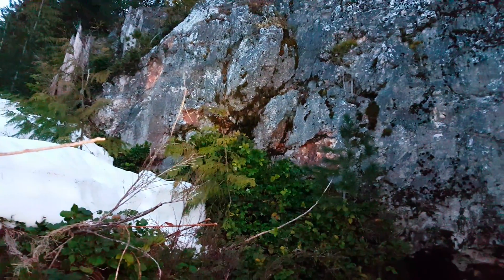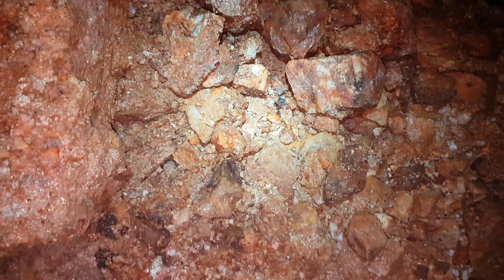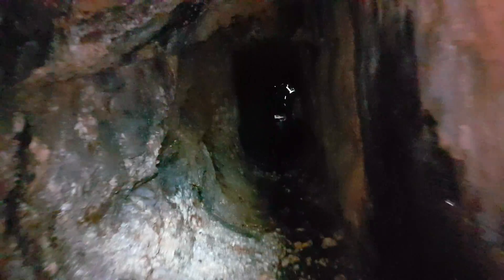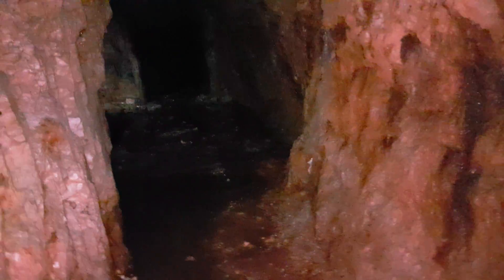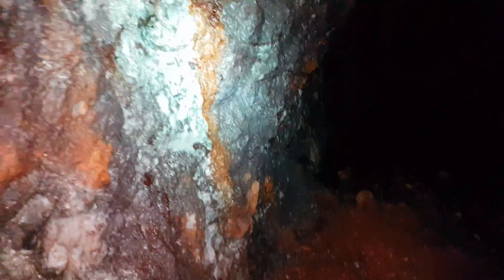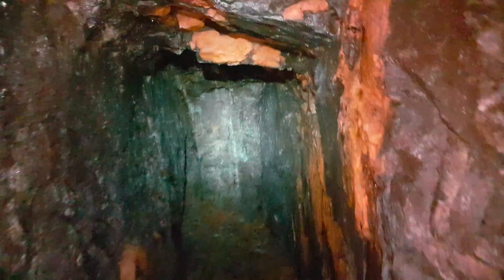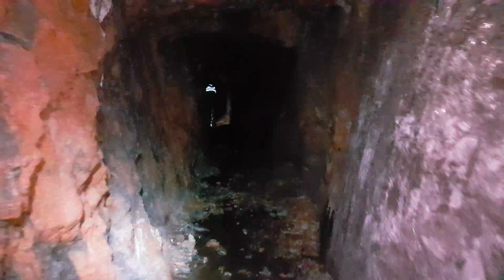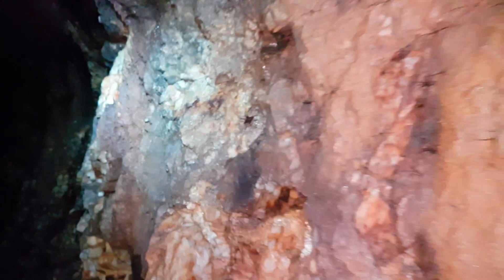Old Adit Driven On A Massive Gold Quartz Vein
A big adit was driven on a massive 18 meter wide quartz vien. Containing gold, silver, platinum, palladium, copper, tungsten and molybdenum. Samples were taken from the walls and floor of the adit, shaft at the back will eventually be drained and explored. There is an estimated 130-150 feet of workings not including the shaft sunk. Pyrite and chalcopyrite is abundant throughout the adit.

911 Mining & Prospecting Co